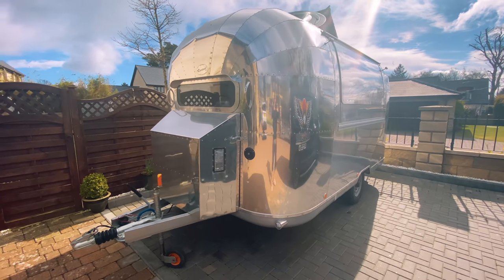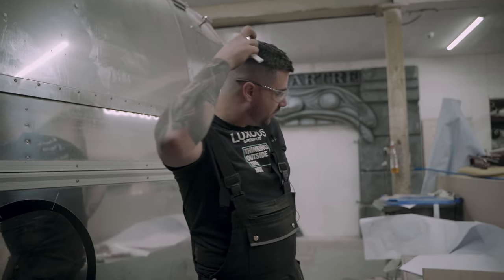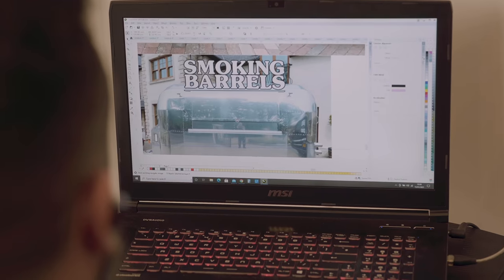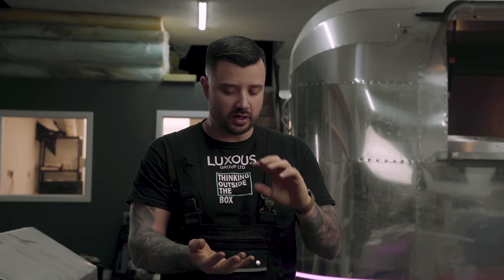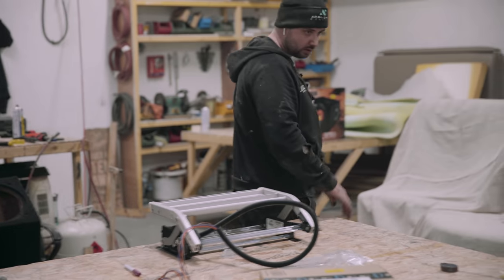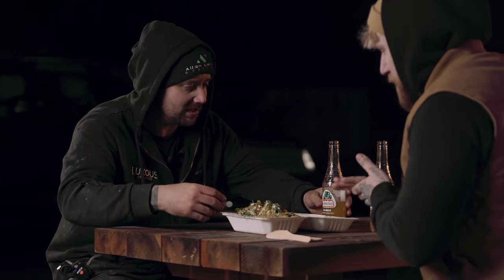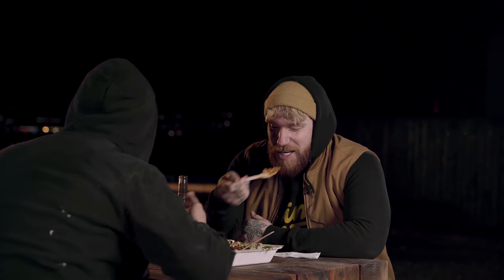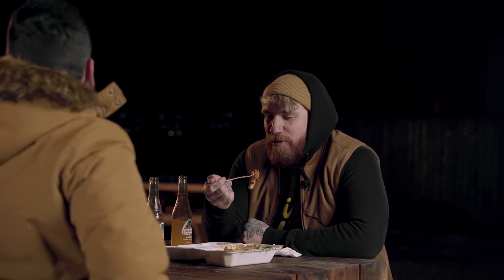CATERING VAN BUILD - From Concept To Creation!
In this episode, you can watch us customise an airstream looking catering trailer from concept to creation for our friends at Smoking Barrels.

Sit back, grab a coffee and watch us creating some cool and unique builds.